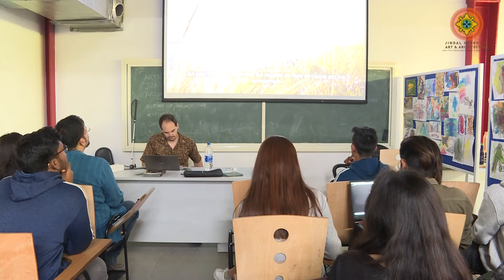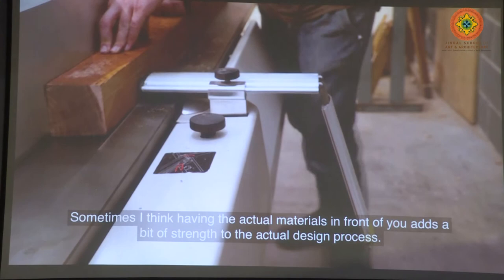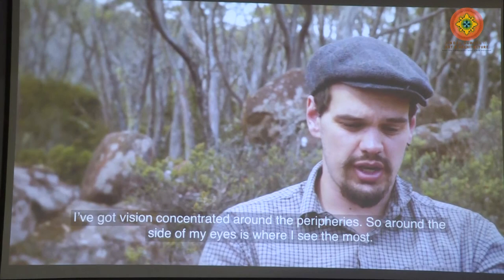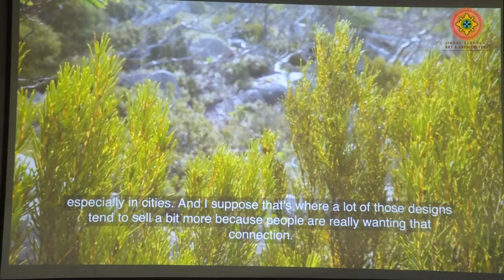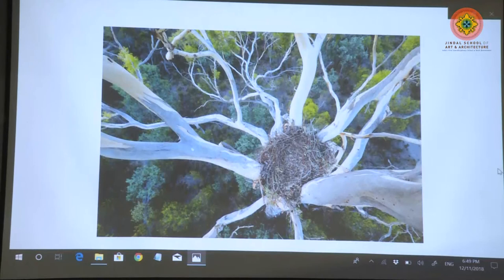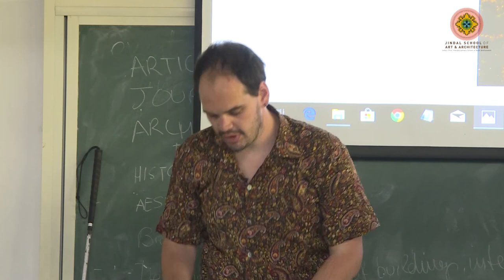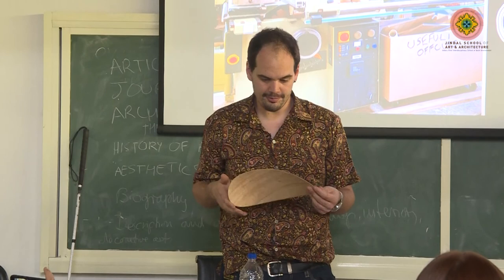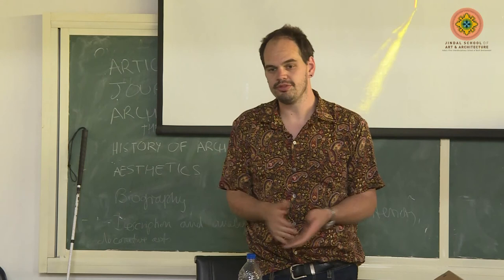Guest Lecture by Mr. Duncan Meerding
Jindal School of Art and Architecture organised a guest lecture by Mr. Duncan Meerding on 12 November 2018.